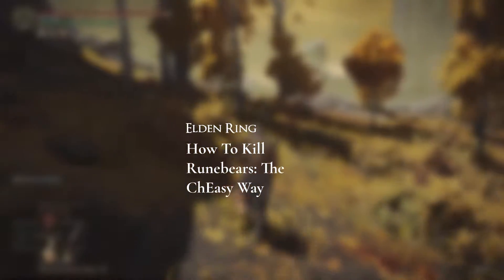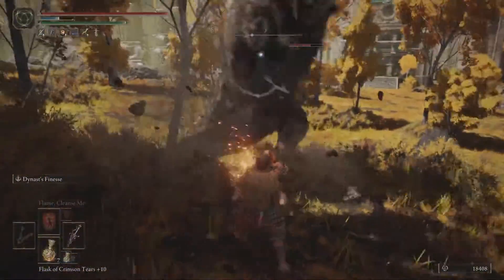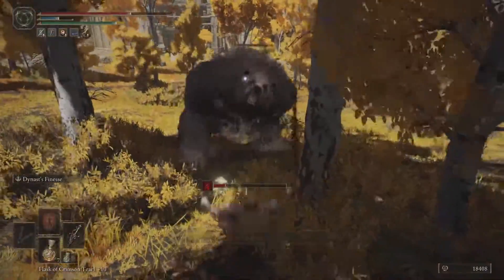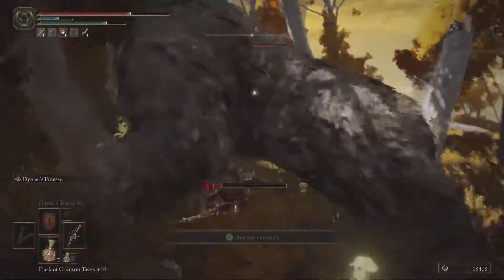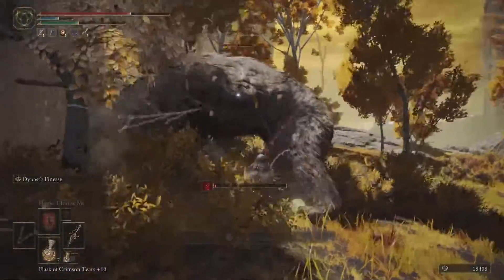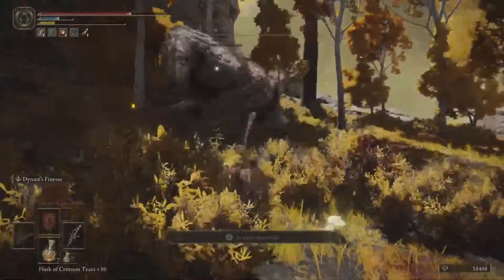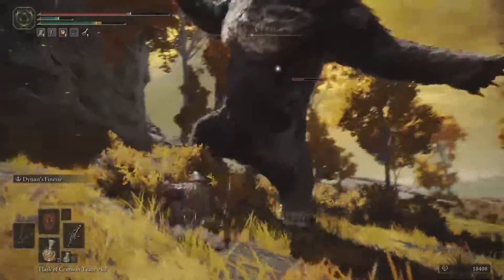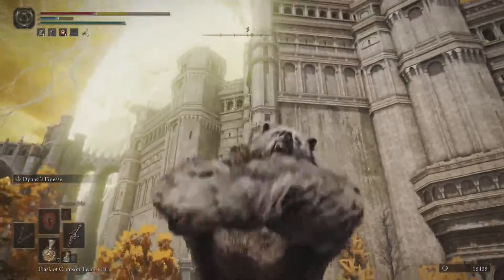How to Kill Runebears in Elden Ring THE EASY WAY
Use this one simple trick to make these enemies disappear.